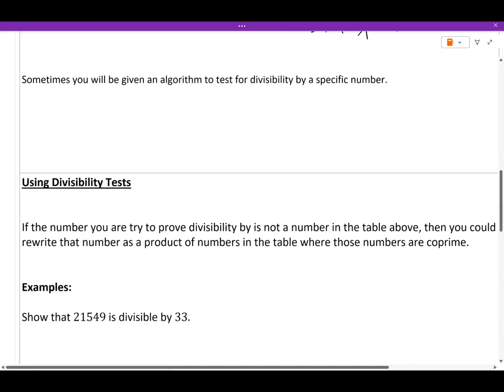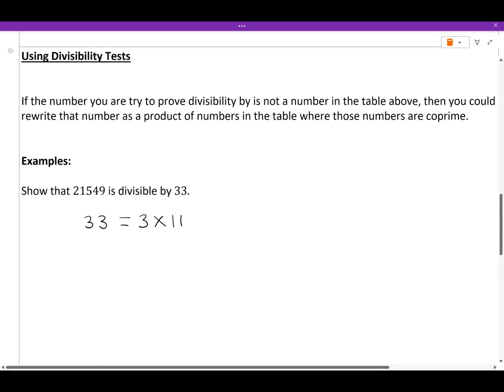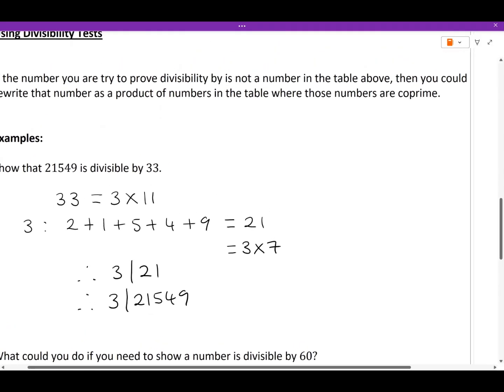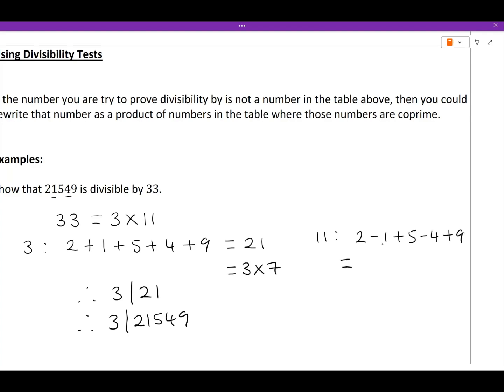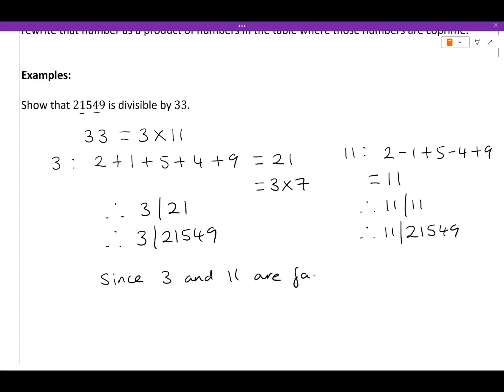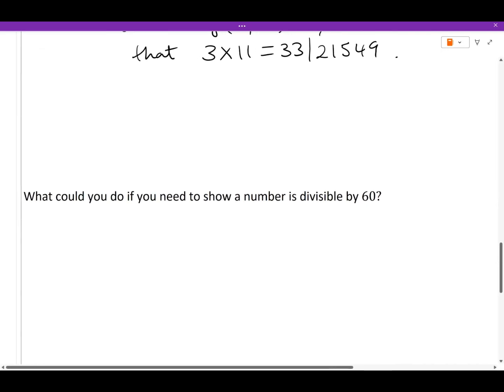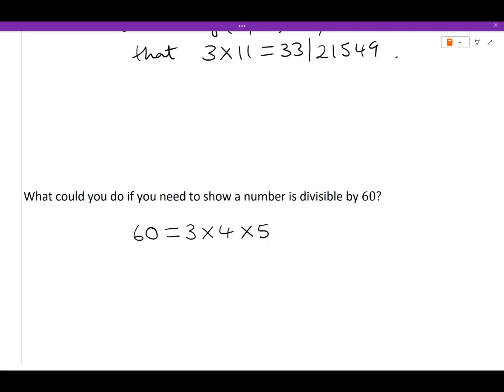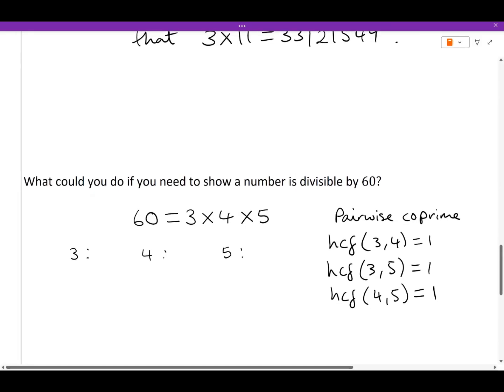Using Divisibility Tests: OCR Further Maths A-Level Additional Pure